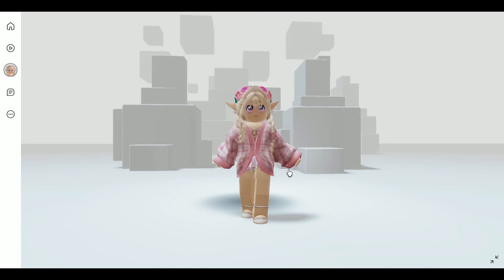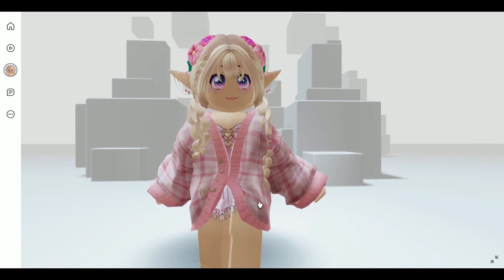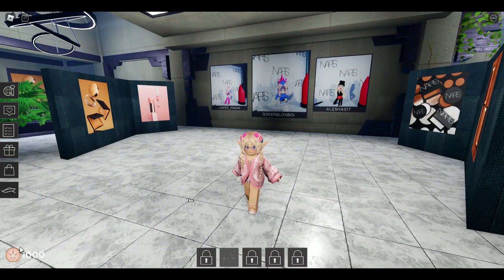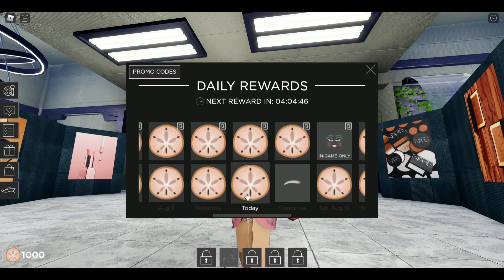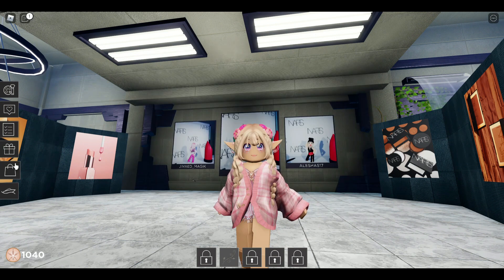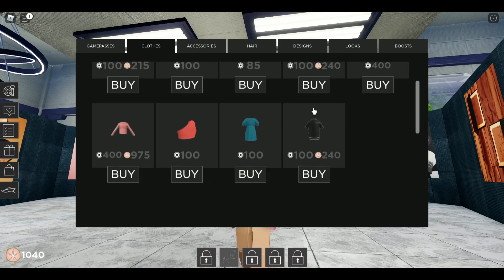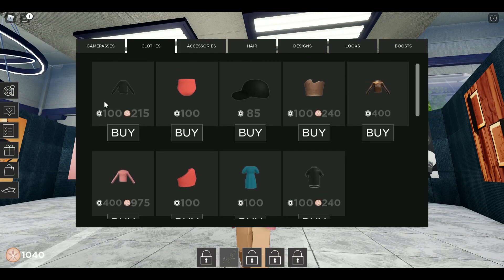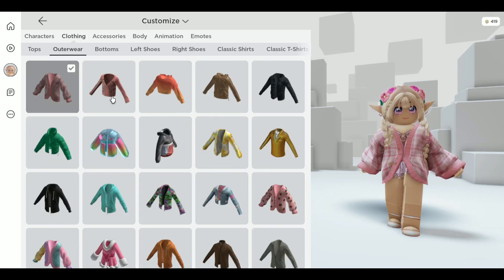GET THESE 3 FREE 3D Clothing ITEMS BEFORE THEY ARE GONE